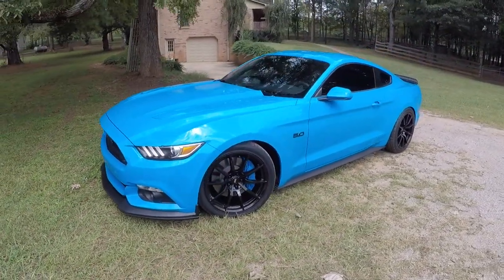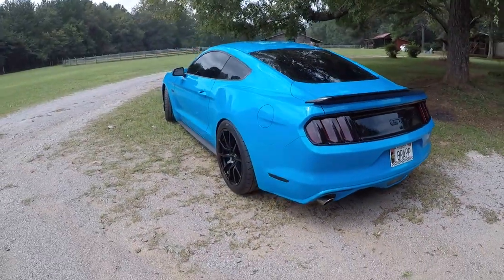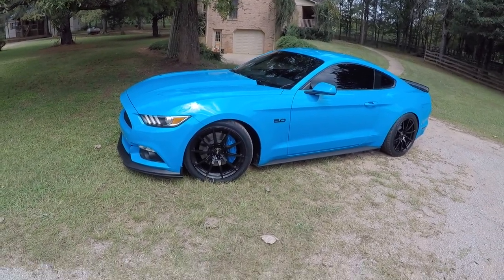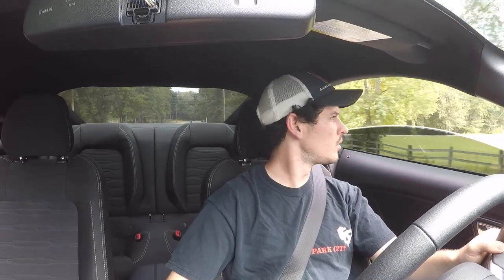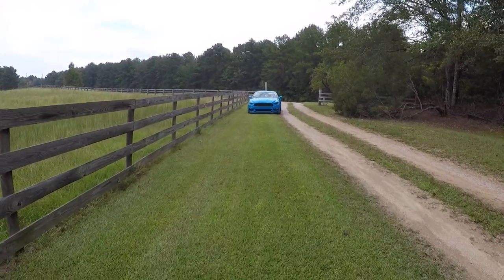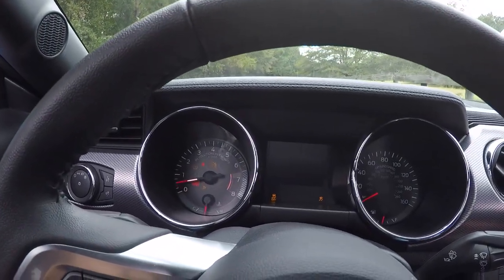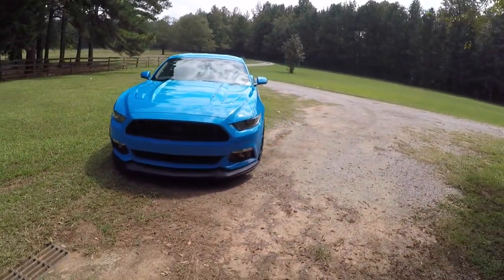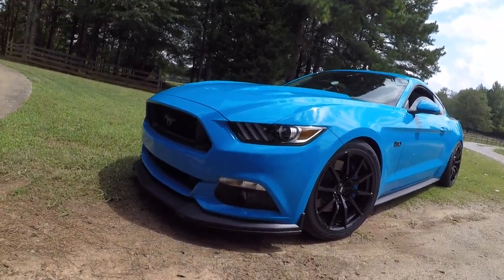The best "cat back" exhaust for the money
Let me know what y'all think!